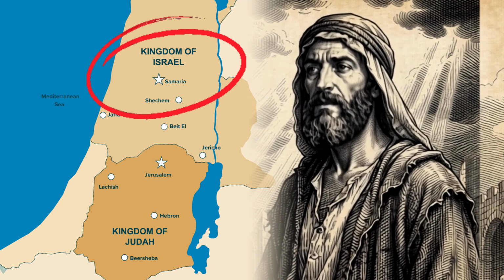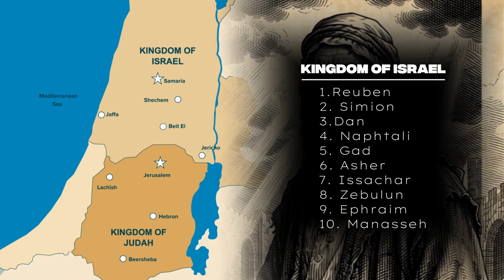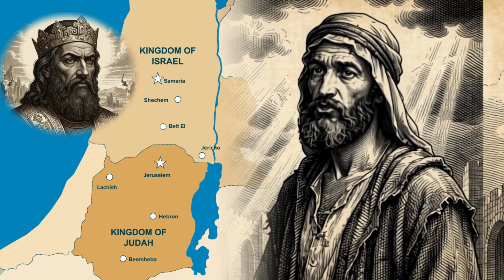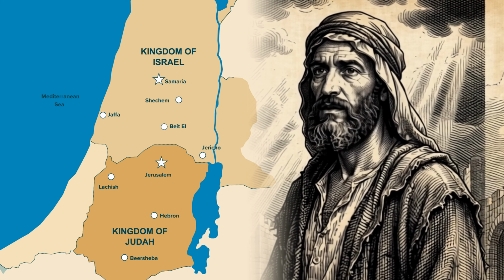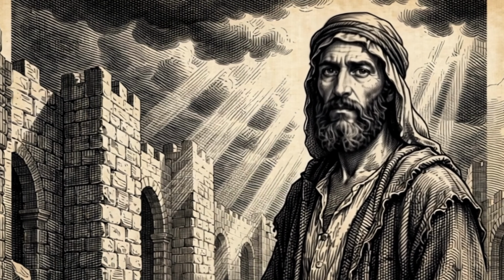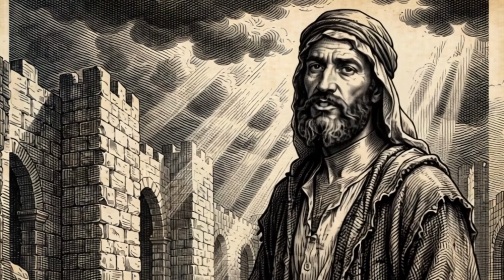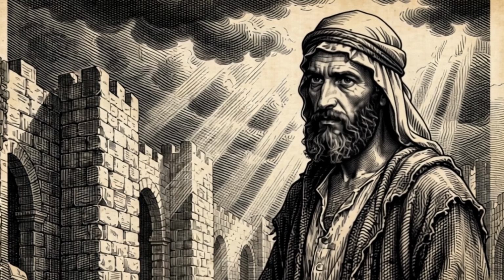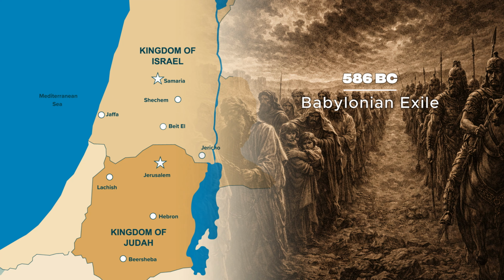What's The Difference?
What is the difference between a Hebrew, an Israelite, and a Jew?

These three words are often used interchangeably, but in the Bible they describe three distinct stages of God’s unfolding covenant with His people — from Abraham, to Israel, to the remnant preserved through exile.

In this cinematic Bible teaching, you will discover:

• Why Abraham was called a Hebrew
• How Jacob became Israel
• What made someone an Israelite
• Why Jew became the surviving identity after Babylon
• How exile, covenant, and survival shaped Jewish faith
• Why not all Israelites were truly Israel (Romans 9:6)

This story is not just about ancient names — it is about calling, covenant, and continuity.

If you’ve ever wondered who the Jews are in the Bible, where Israel comes from, or how God preserved His people through history, this video will give you clarity.